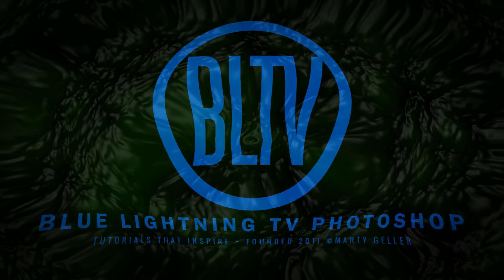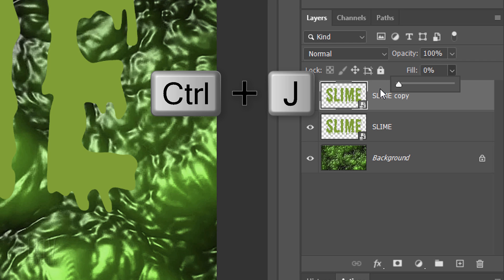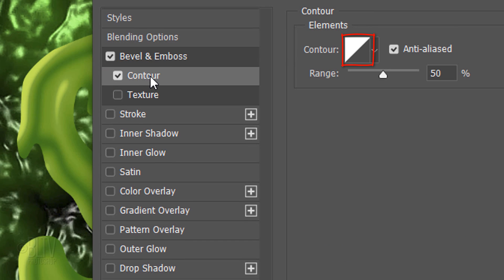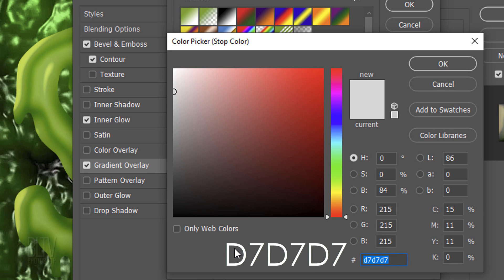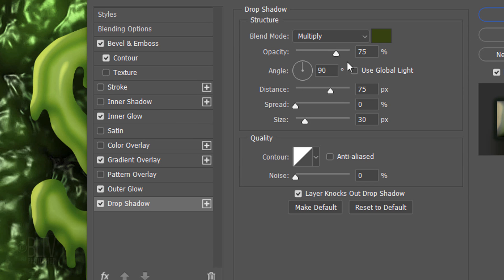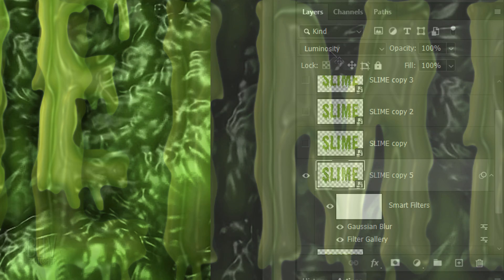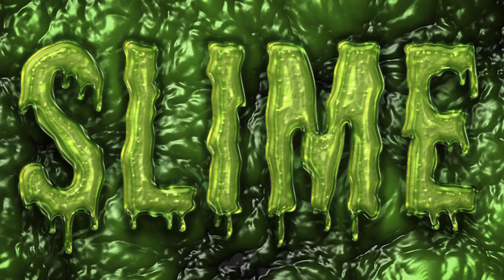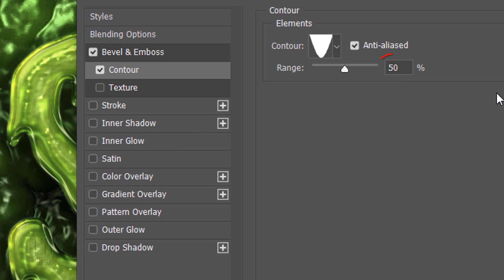Photoshop: Create Green SLIME Text! 😱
Photoshop CC 2020 tutorial showing how to make text look like gooey, green slime all from Layer Styles and just one filter.